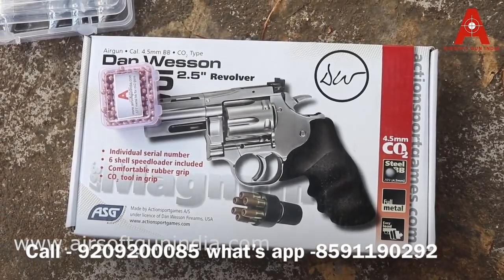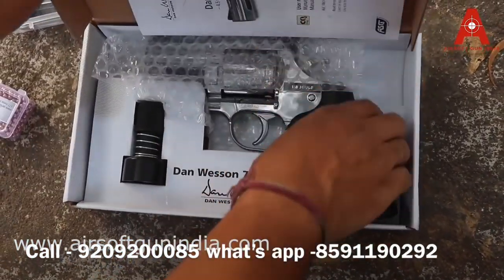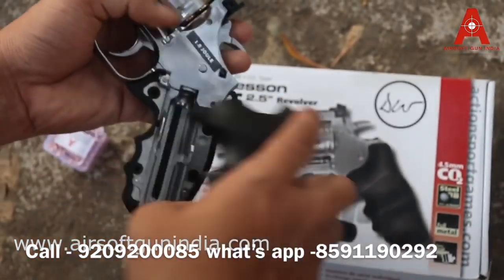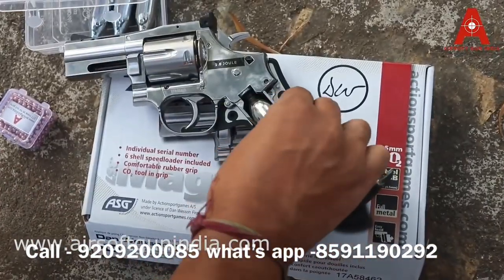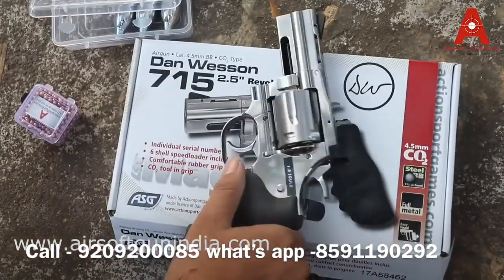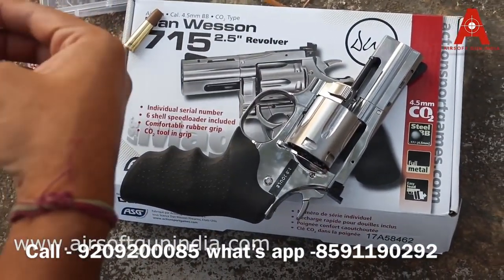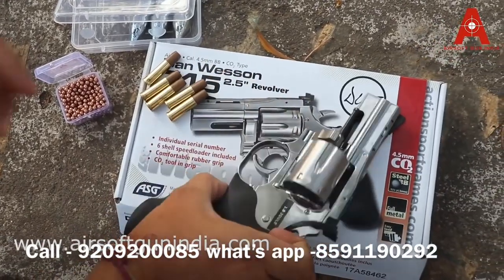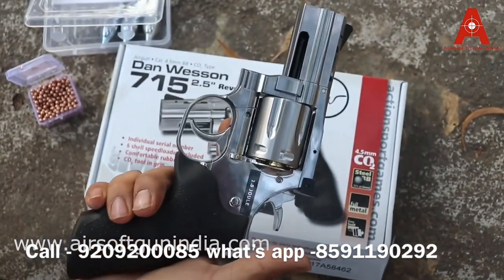Dan Wesson 715 co2 bb revolver India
Dan Wesson 715 2.5″ CO2 BB Revolver, Silver by Airsoft gun india
buy this amazing co2 bb revolver and get it home delivered to our door steps
call – 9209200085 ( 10 am to 6 pm Monday to Saturday )

Dan Wesson 715 Full Metal BB revolver
12-gram CO2 cartridge
6-rd BB cylinder
Fully adjustable rear sight
Hogue imitation rubber grips
Integrated tool for tightening CO2 cartridge
Engraving on the full metal, heavy duty outer barrel
Impressive, realistic weight
Double-action
Manual safety*
Includes speed loader and 6 shells
Unique serial number

The classy Dan Wesson Model 715 double-action revolver is back in production. For revolver lovers, that is welcome news. This highly accurate airgun replica features all the details that you find on the real firearm. From the one-piece 2.5-inch heavy barrel, to the Hogue rubber grip. The grip shell has an ingenious integrated tool for tightening the CO2 cartridge that powers the revolver. Even the forward cylinder latch and the clockwise rotation of the cylinder have been precisely replicated from the real firearm. Dan Wesson revolvers became legendary as the preferred choice of serious revolver hunters and competition shooters because they were extremely well made and accurate. Now the legend has been reborn in airguns.

Includes speed loader and 6 cartridges.

Caliber 0.177″ (4.5mm)
Max Velocity 344 fps
Loudness 3-Medium
Barrel Smooth bore
Front Sight Blade
Rear Sight Adjustable for windage & elevation
Scopeable Weaver mounts
Buttplate None
Suggested for Plinking/Fun
Action Revolver
Safety Manual
Powerplant CO2
Function Repeater
Trigger Action Double-Action
Max Shots per Fill 90
Material Full metal
Body Type Pistol
Fixed/adj. power Fixed